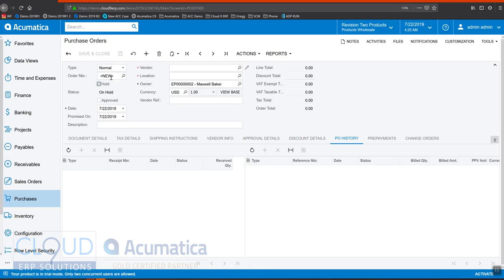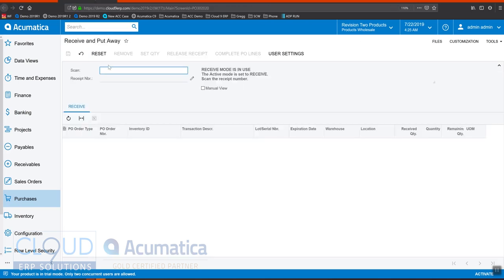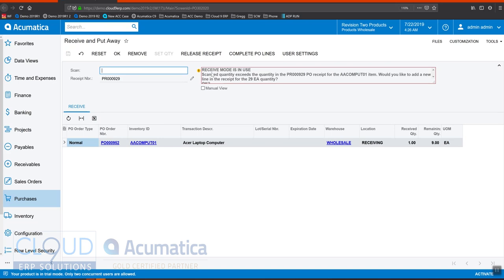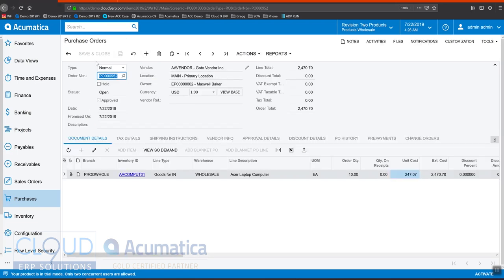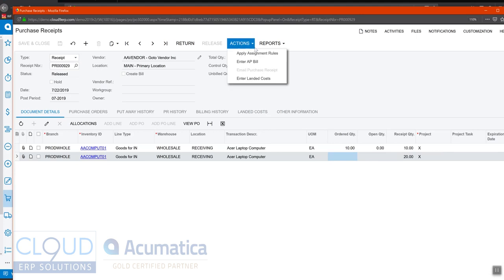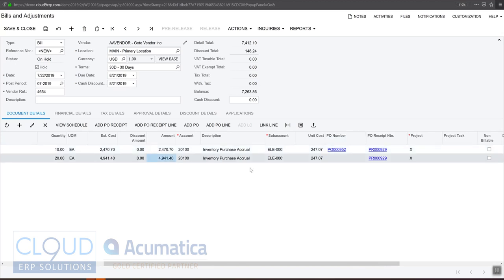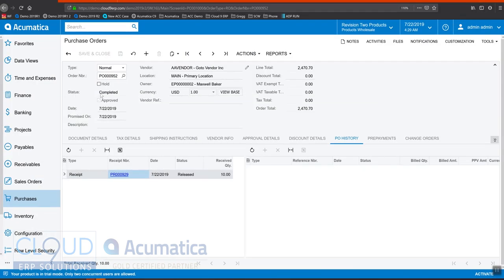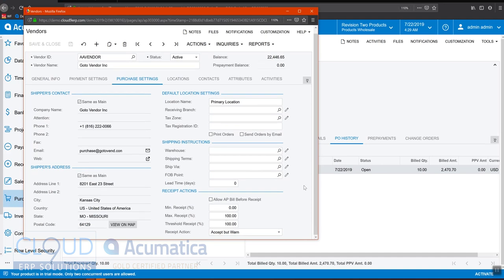Handling Over Receiving POs in Acumatica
How to handle over receiving purchase orders in Acumatica